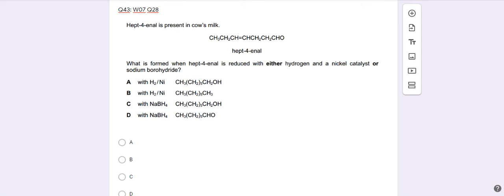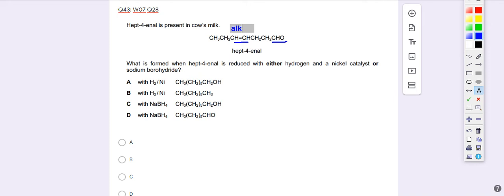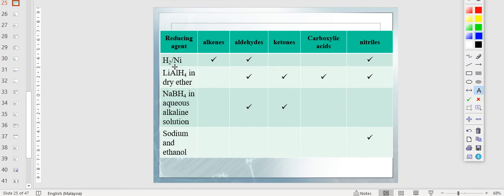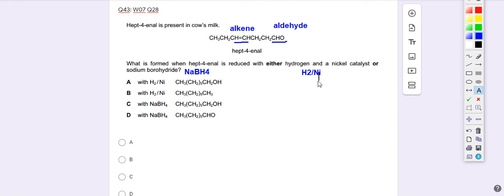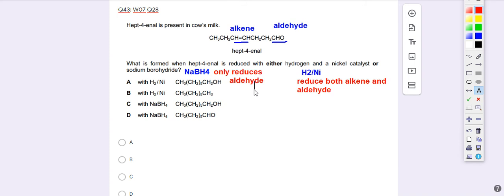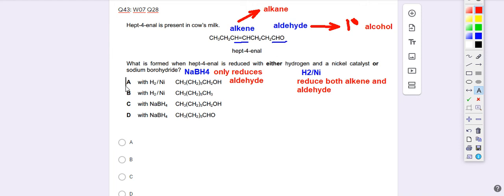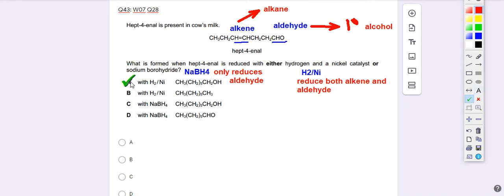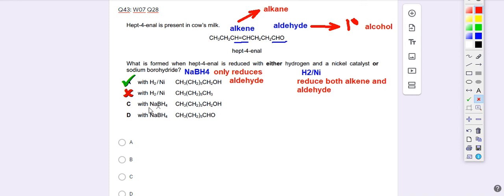Chapter 18 Q43 9701 W07 QP1 Q28